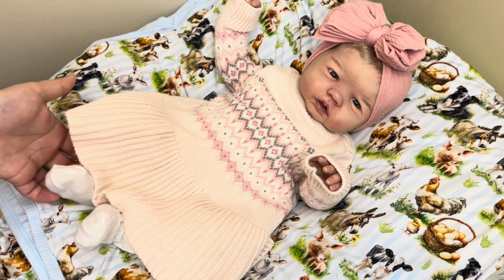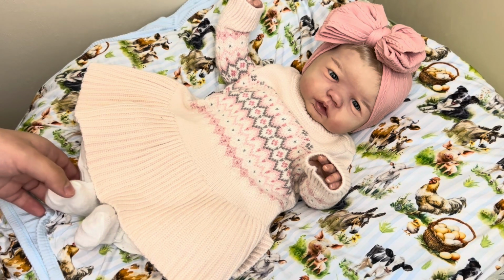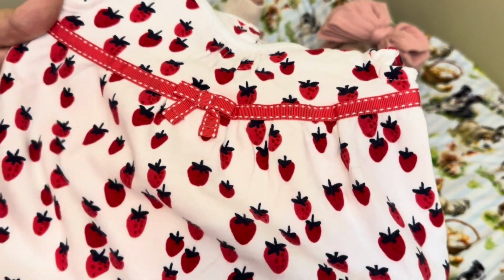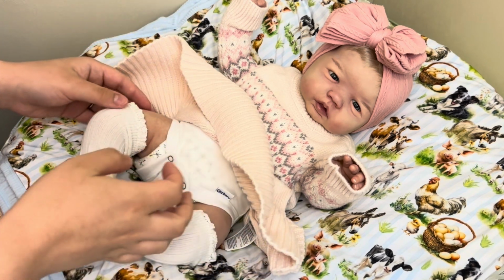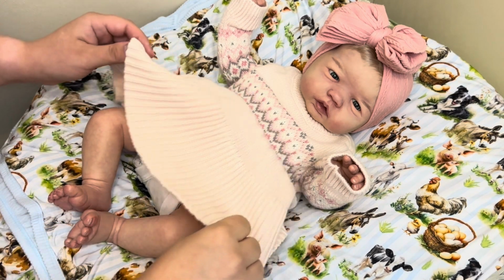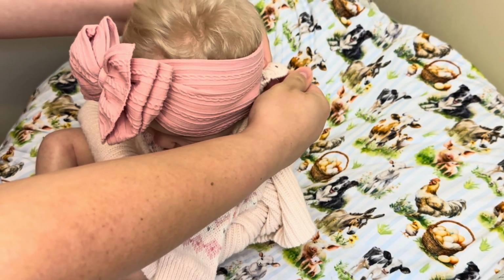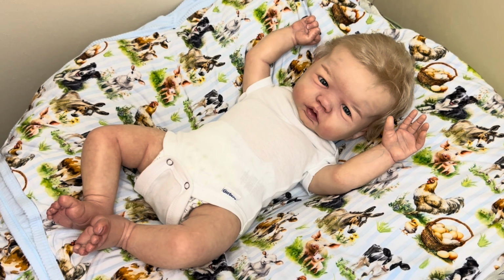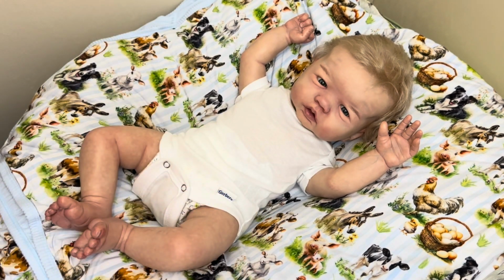The RUDEST Doll Show Artist Almost Spit In My Face! Reborn Doll Change And Storytime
I am an adult doll collector who creates videos for other doll collectors and doll enthusiasts to enjoy! :)